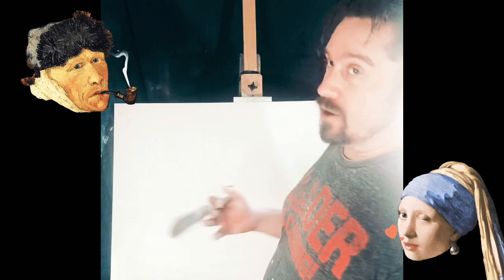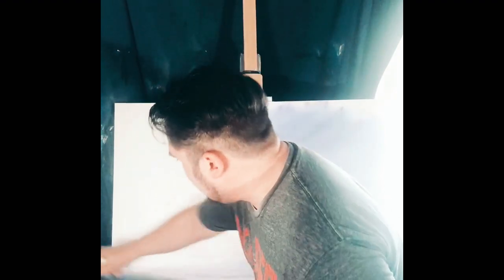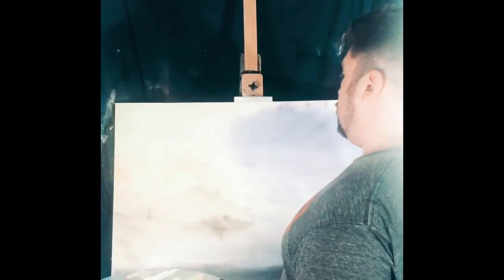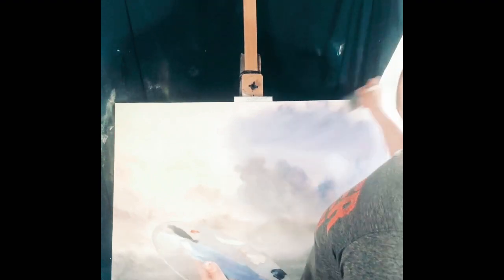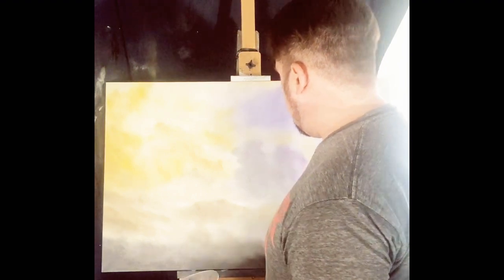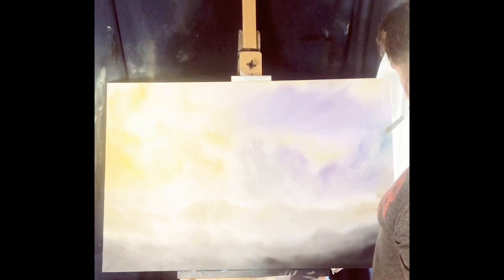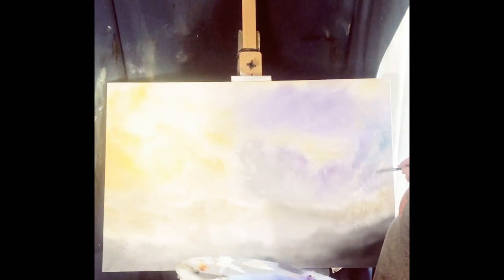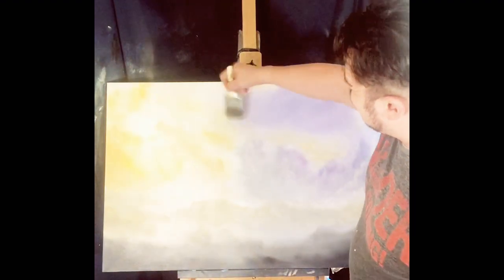Painting GLOWING clouds [Oil Painting Techniques]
F.A. Chekki oil paints used in this video, definitely some of my favorites:

- Titanium White
- Naples Yellow
- Light Napes Yellow
- Raw Umber
- Crimson
- French Ultramarine
- Prussian Blue
- Indian Yellow
- Tan/titanium white